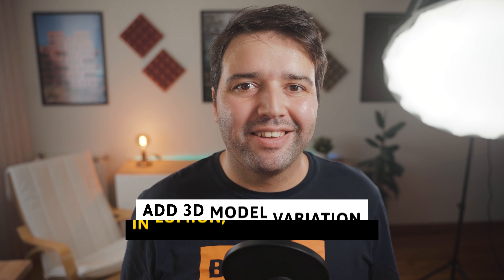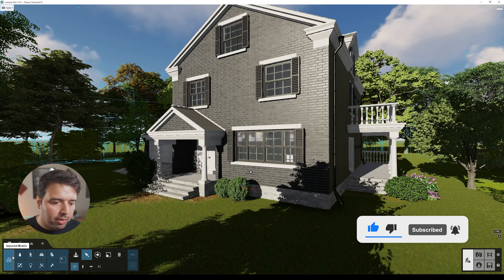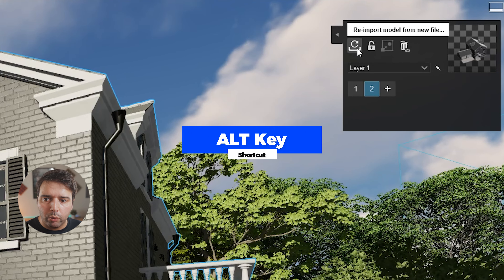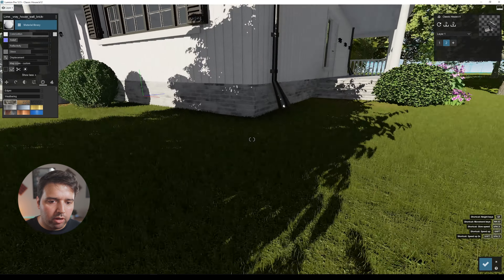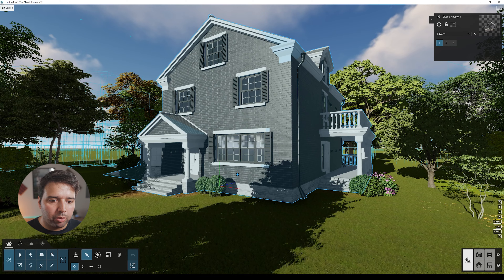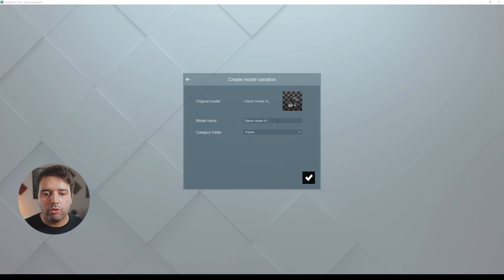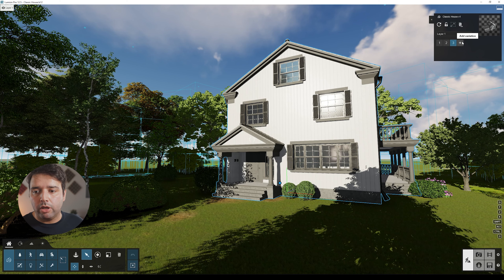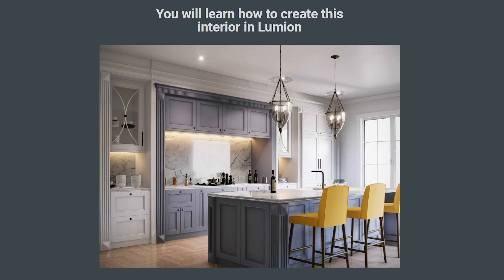How To Add New 3d Model Variations in Lumion with One-Click!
New model variations in less than a second!